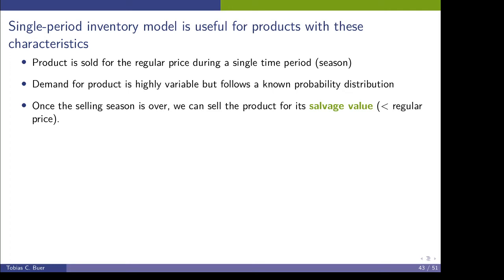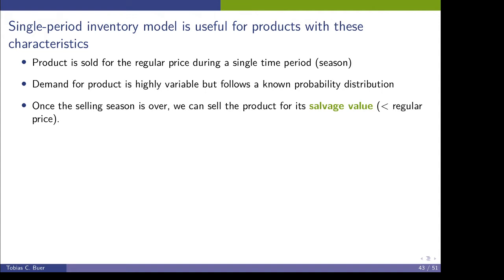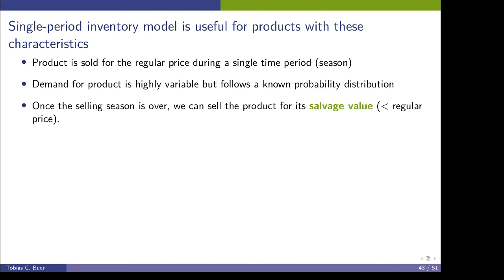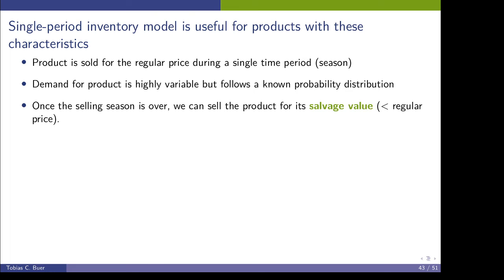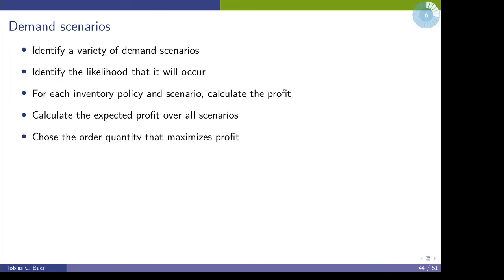Inventory Management III 02 Product Characteristics